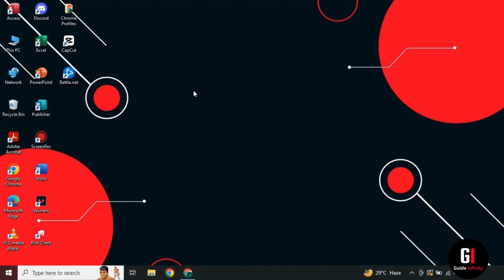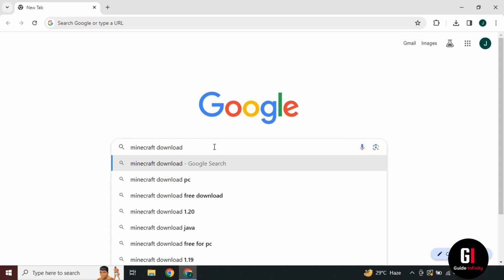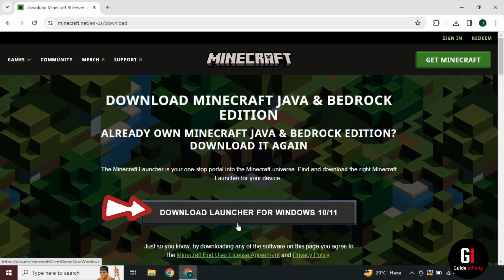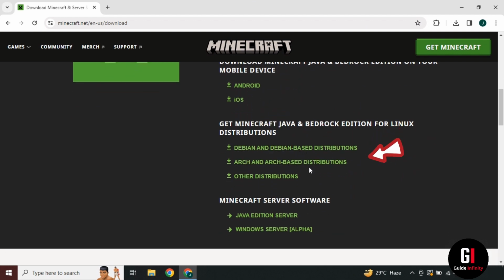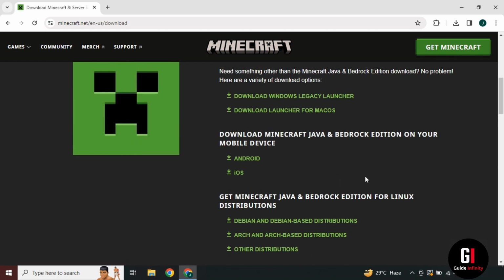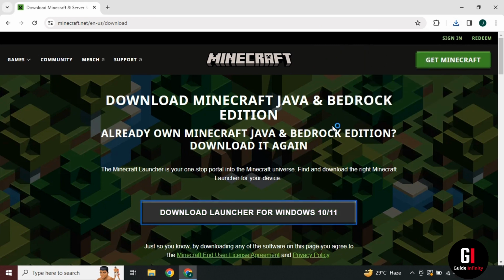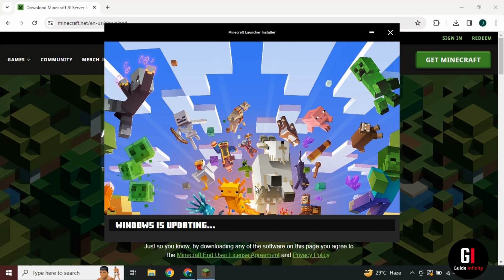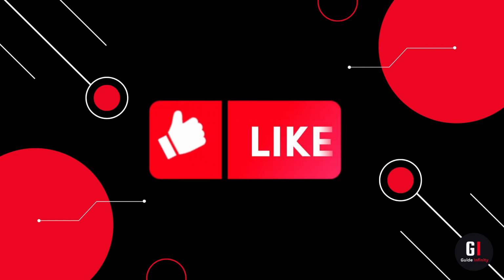How To Download Minecraft For Free on PC - Easy Guide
In this video I will show you How To Download Minecraft For Free on PC